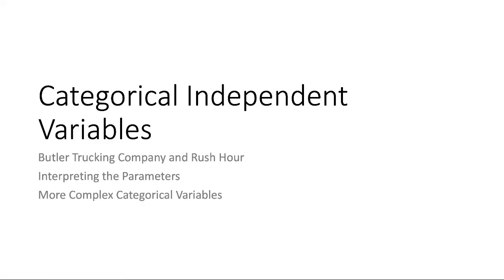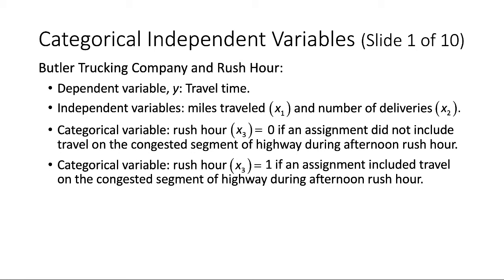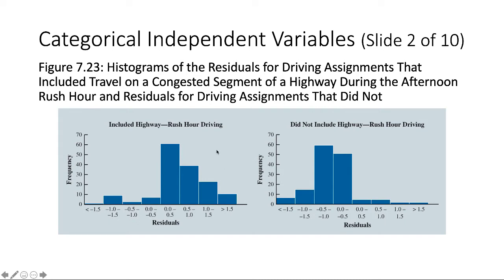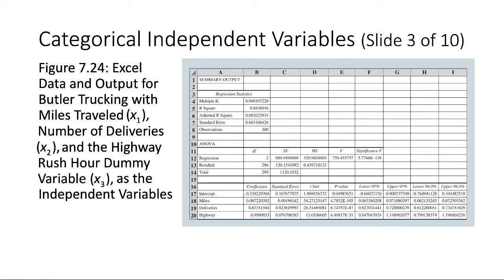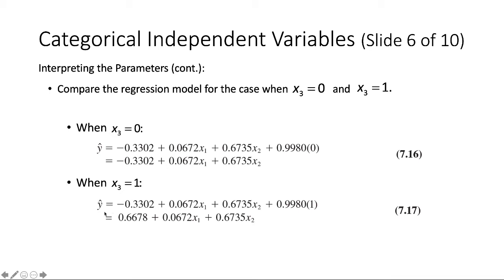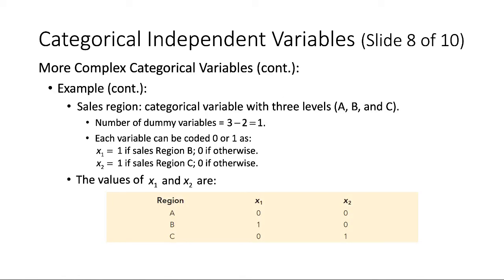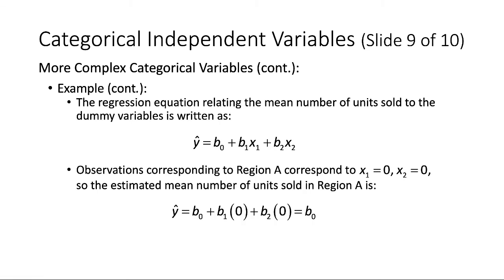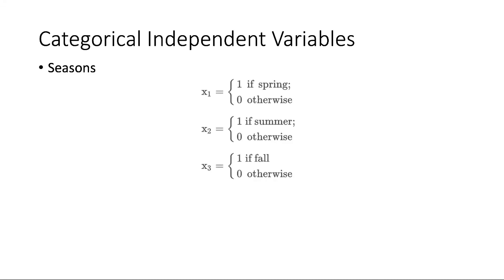Chapter 7-3 Categorical Independent Variable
Categorical Independent Variable